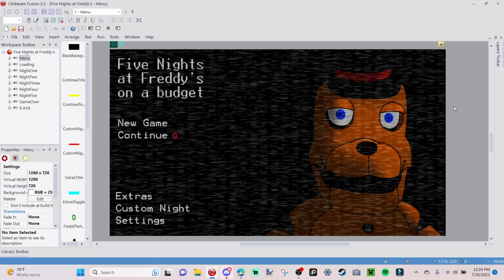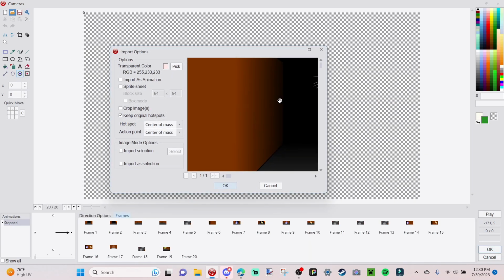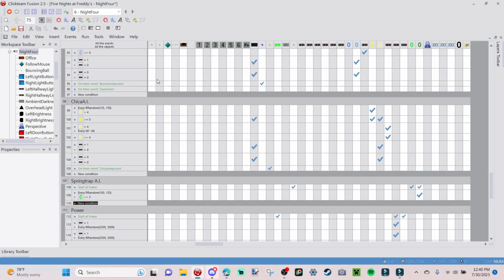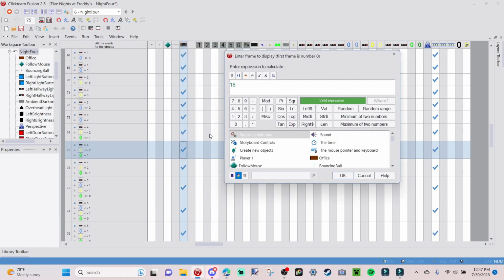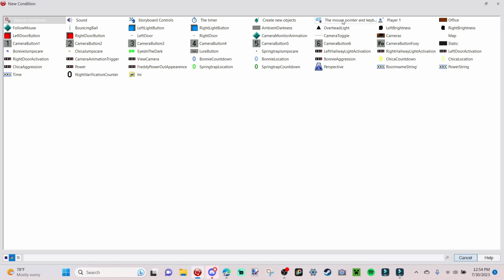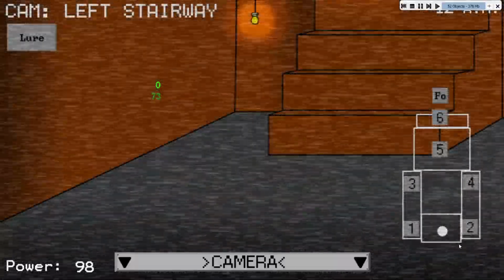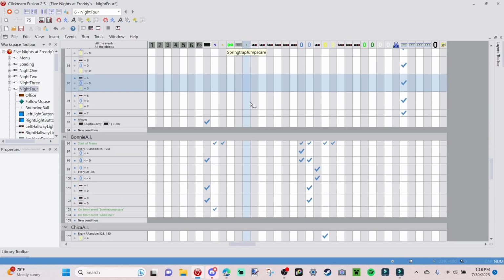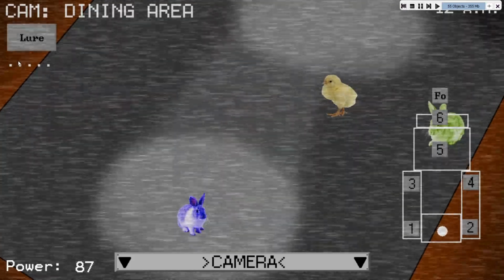How to Make a FNaF fangame in Clickteam Fusion 2.5 | Part 6D: Springtrap A.I.